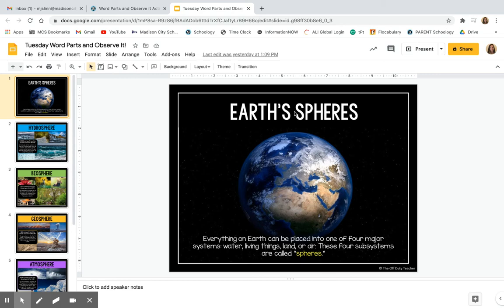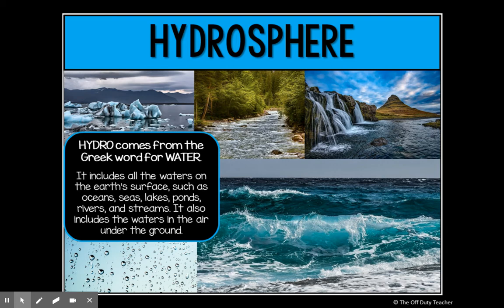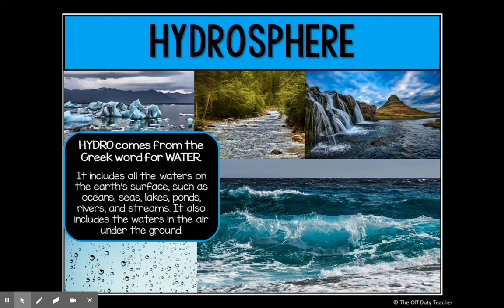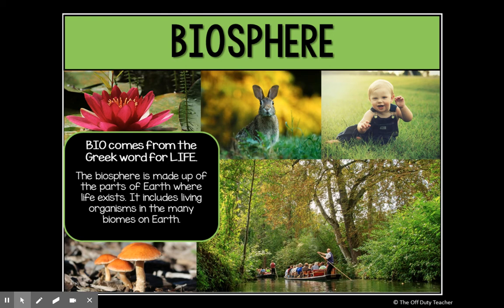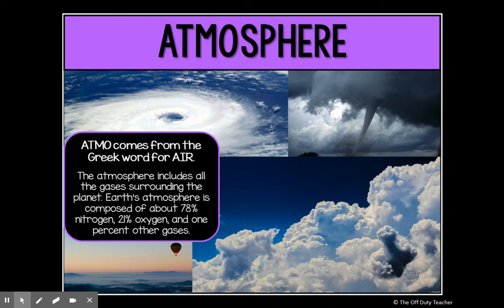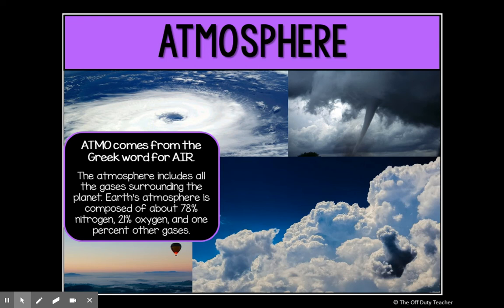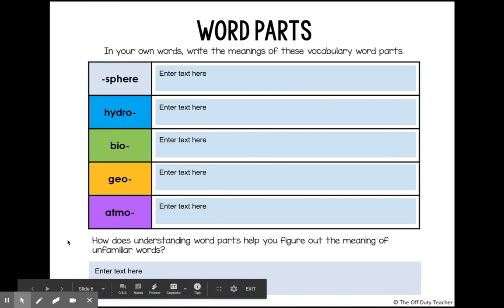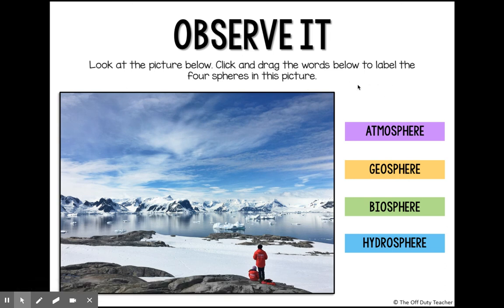Word Parts and Observe It!